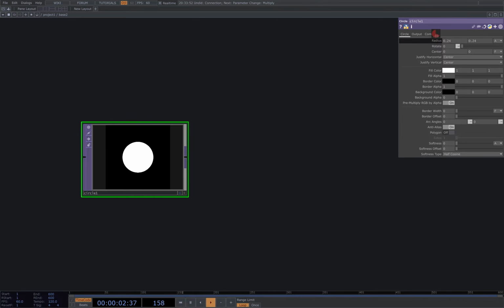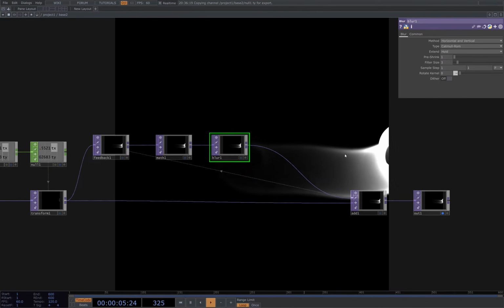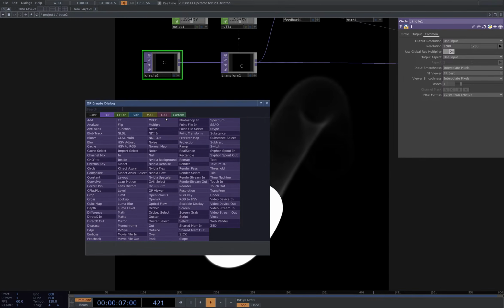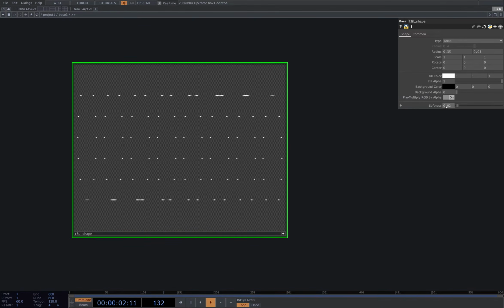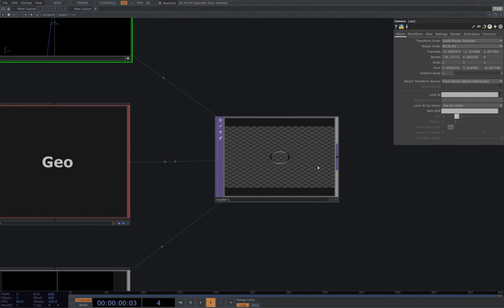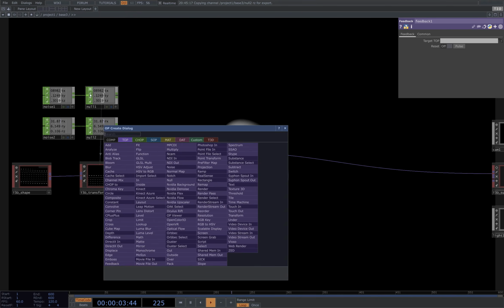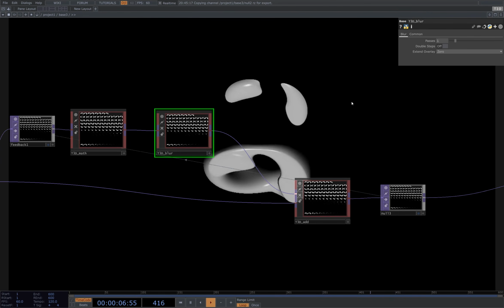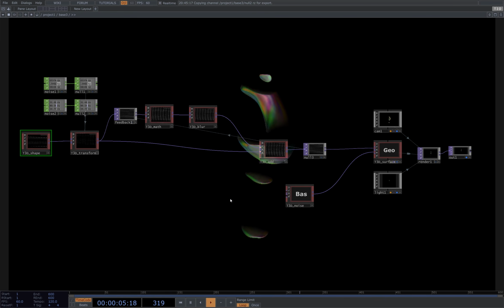T3D Trail Effect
Here we create a 3D trail effect using the T3D Operators.

00:00 Intro
0:27 2D Trail Effect
3:12 Revisit 3D Textures and T3D
6:01 3D Trail Effect
12:57 Surface Color Input
14:19 Outro